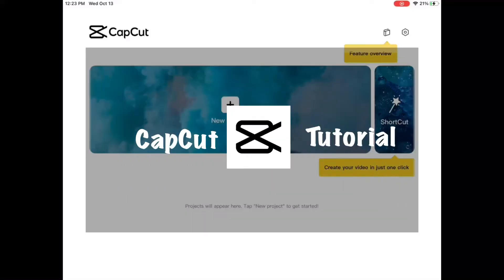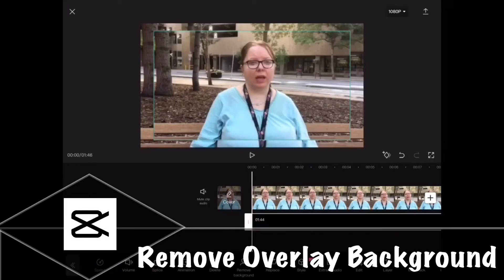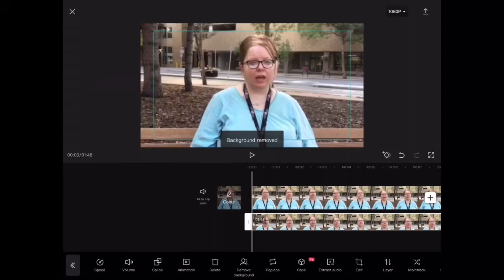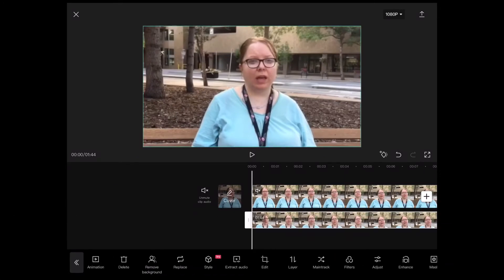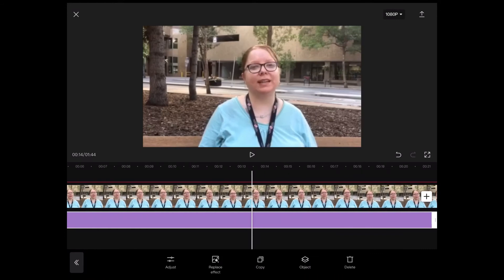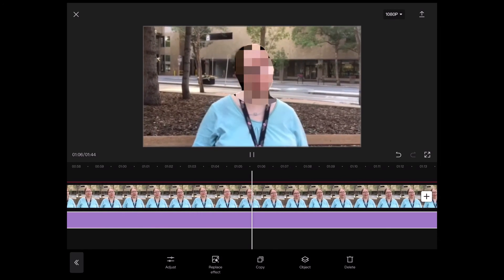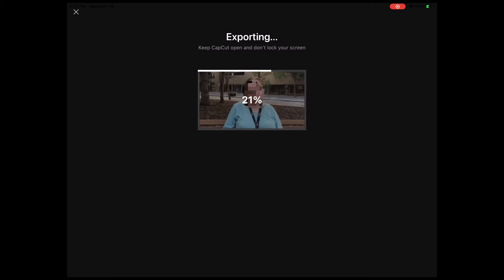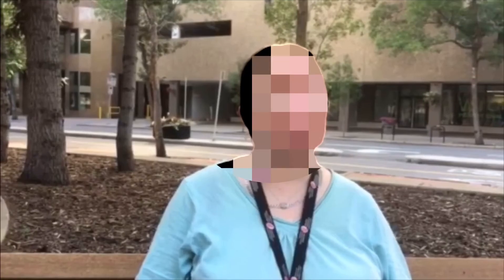How To Blur Faces Using The Mosaic Effect| CapCut Tutorial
Capcut is free to download and use. There are no in app purchases or paid features. I show you how to blur faces using the mosaic effect.

Dee Nimmin.